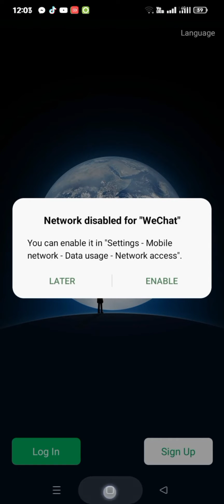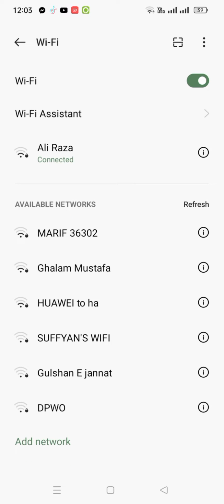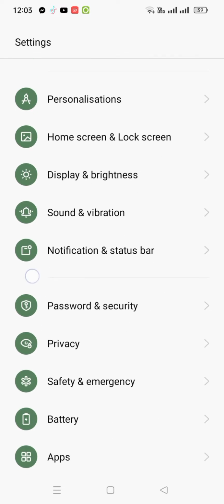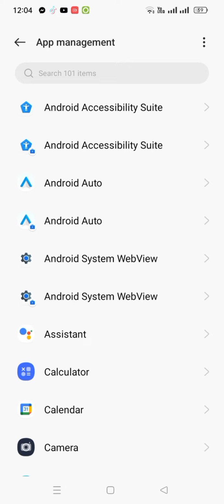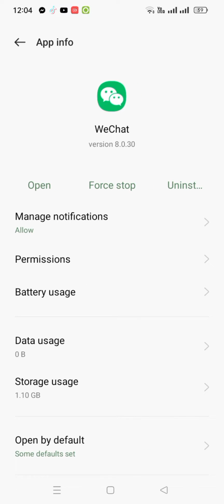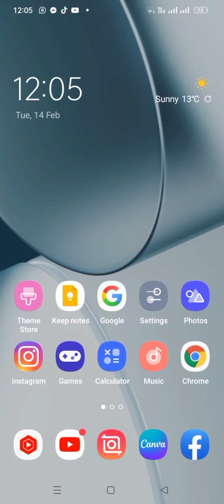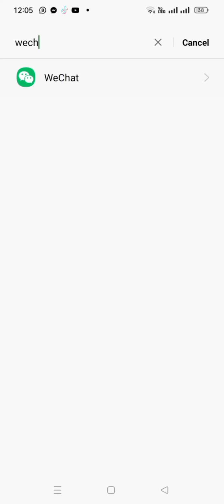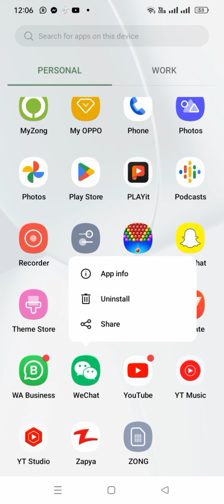How to Fix Check Your Network Connection On WeChat App | How to Fix Try Again Later On WeChat | 2023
Hi Everyone Well Come to My Channel. In this video I gonna Show you " how to fix try again later on wechat " on Your iPhone and Android Phone .